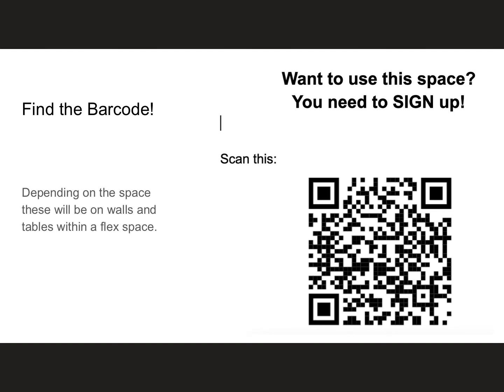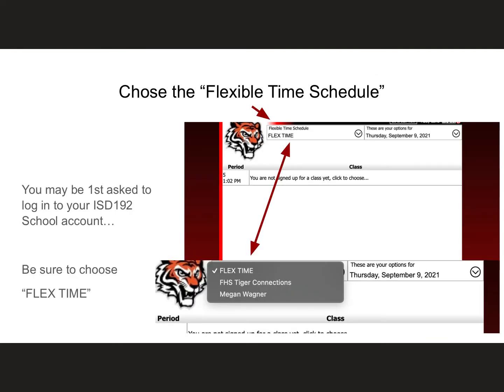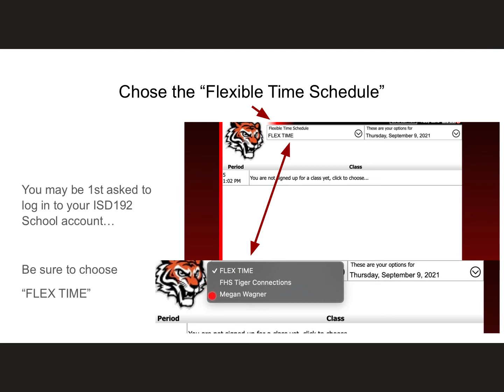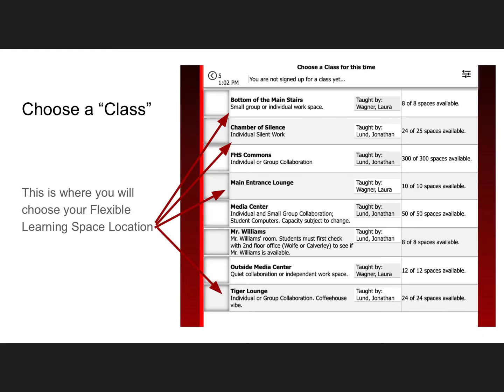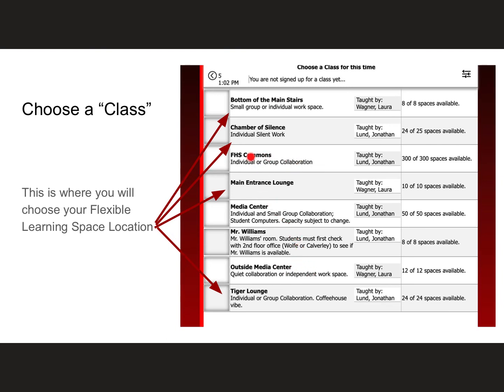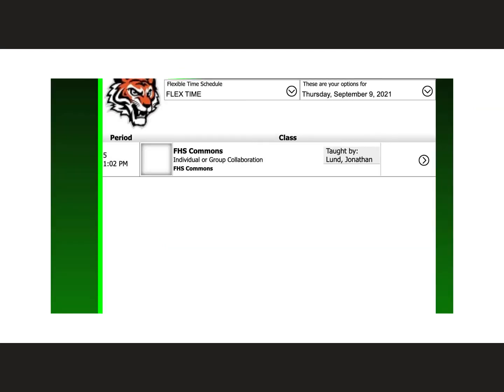Checking Into Flexible Learning Spaces at FHS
How to use the “Flex Scheduler” to check into our FHS spaces!